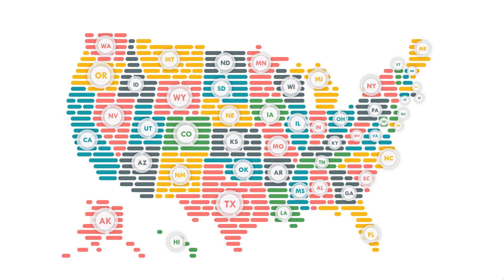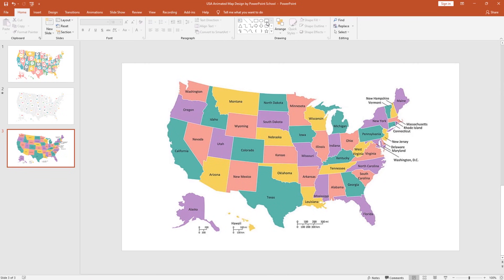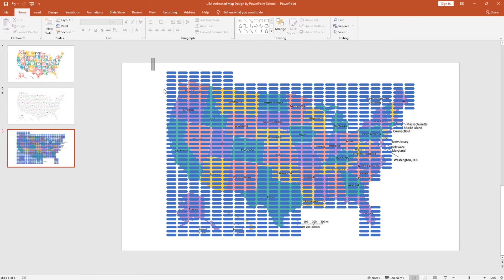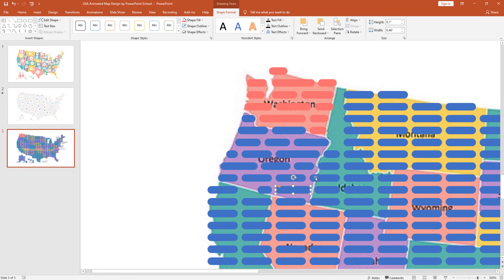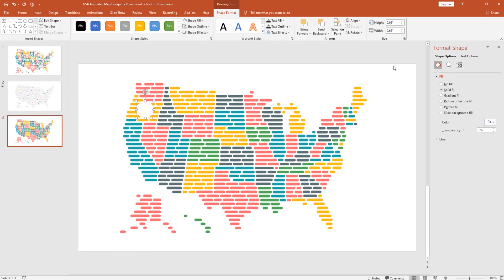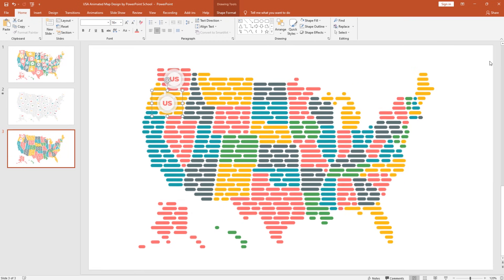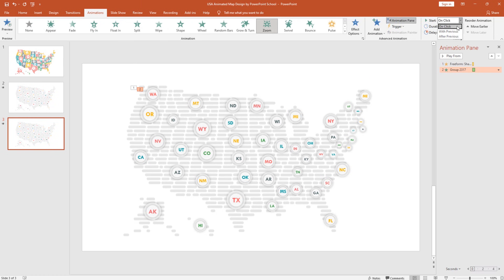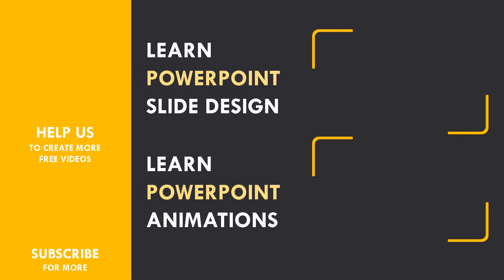Make Animated Map in PowerPoint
In this PowerPoint tutorial, you will get to learn how to create animated maps in PowerPoint. I have discussed every single details as simply as possible. With the help of this tutorial video, you will be able to create any map that you want in PowerPoint.

Timestamps:
0:00 Intro
0:32 Step 1 Add a Map Picture
1:12 Step 2 Add the Shapes
4:37 Step 3 Location Pointers
6:37 Step 4 Animations Part
8:13 Outro